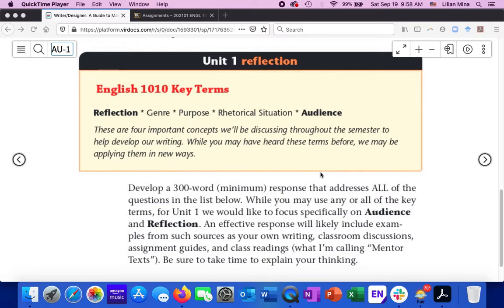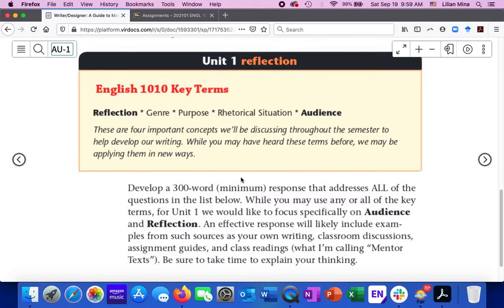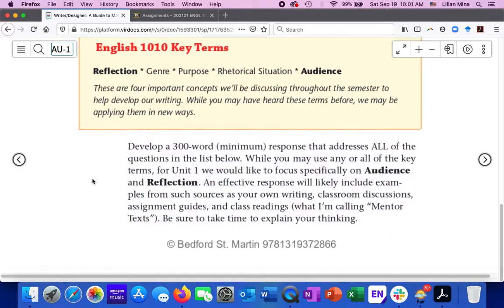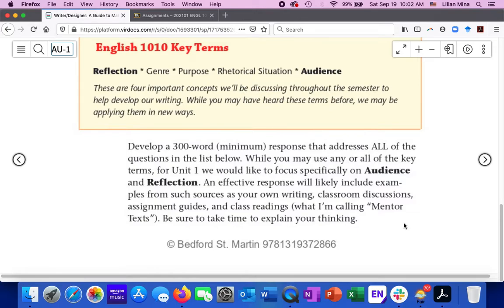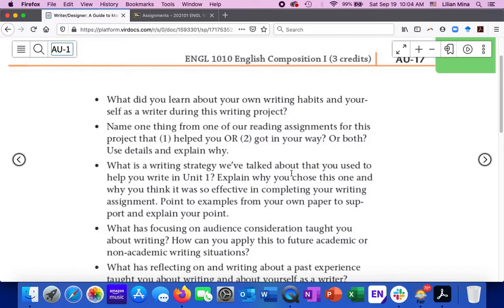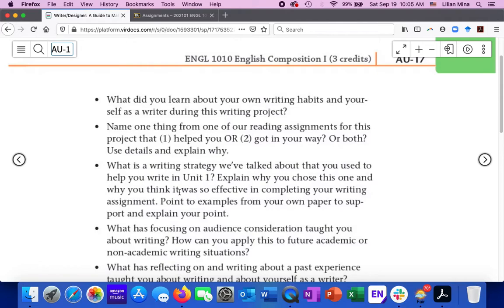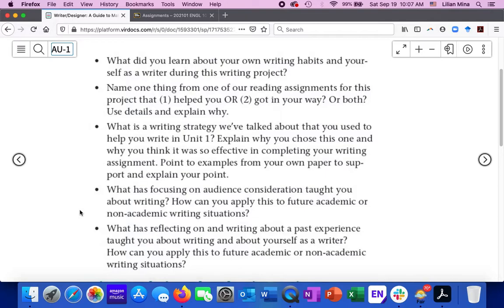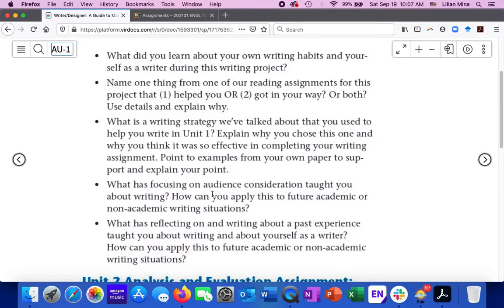Unit 1 Reflection